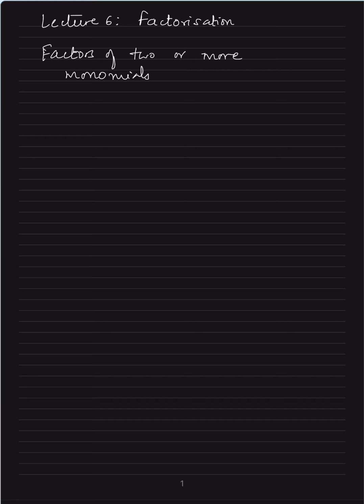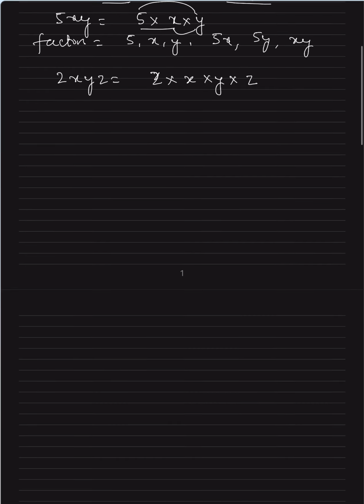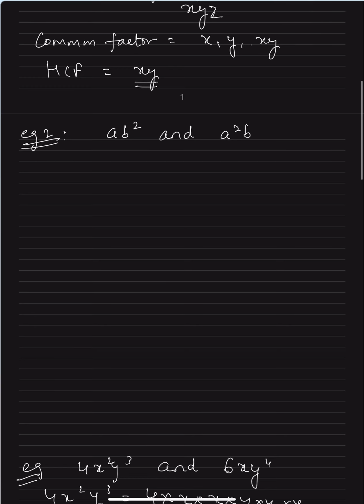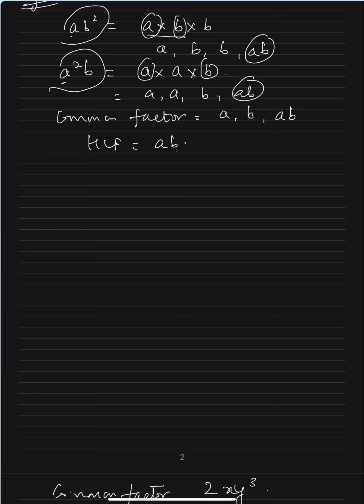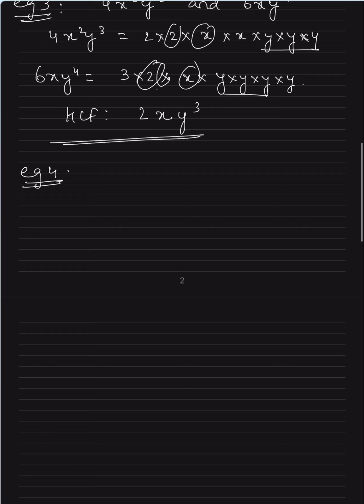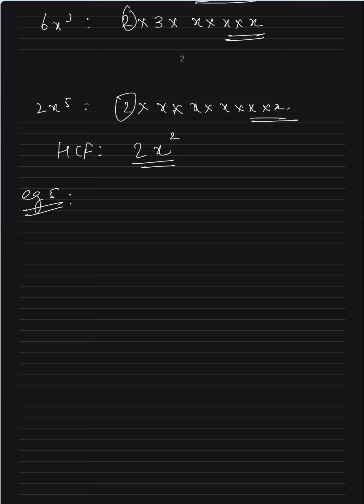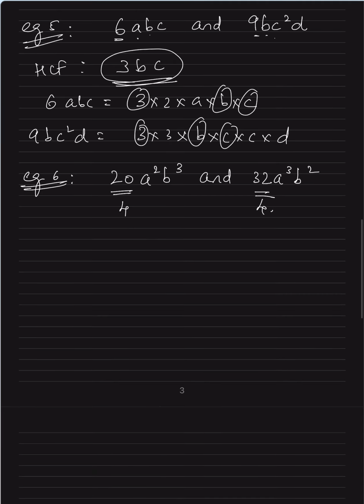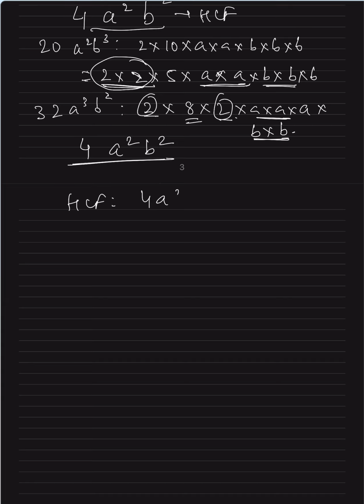Class 7&8 lecture 6 factorisation (useful for all boards )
Class 7&8 lecture 6 (useful for all boards )